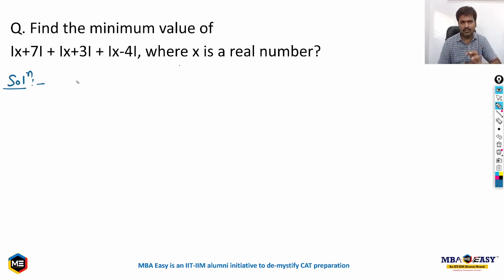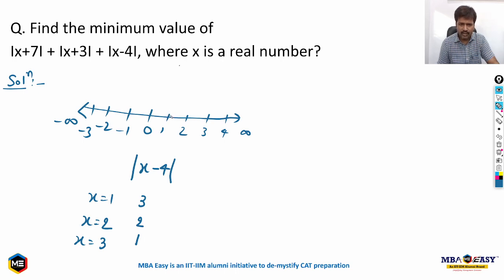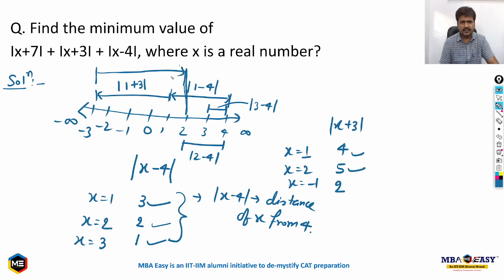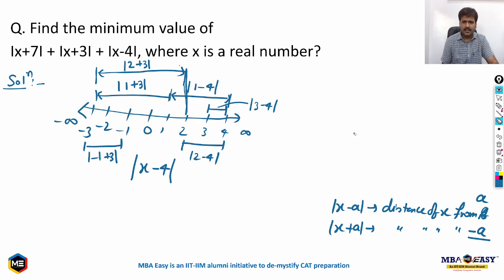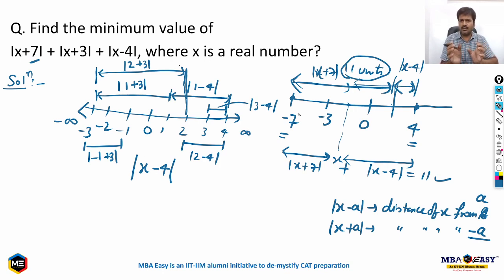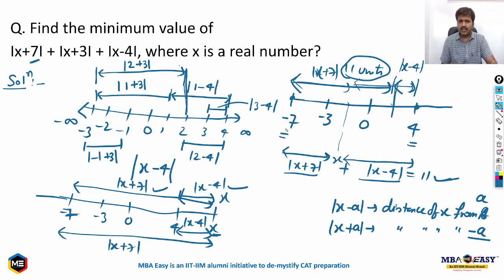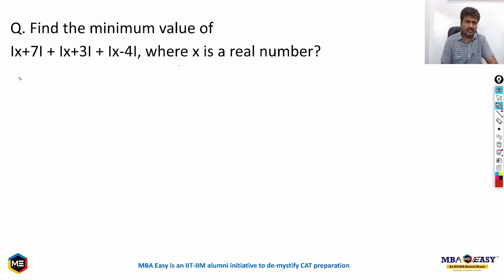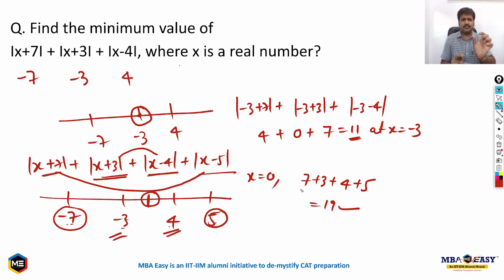Question of the day | MBA Easy | CAT 2022-23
New Offline Batch for CAT 2022/23 commencing on 14th Sep (Morning and Evening Batch). Contact office for scholarship test and Demo .